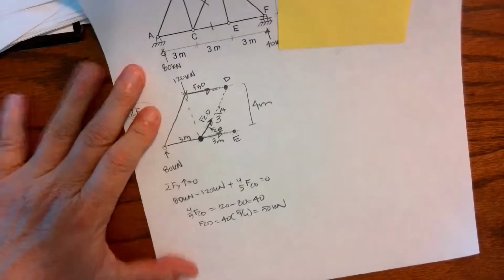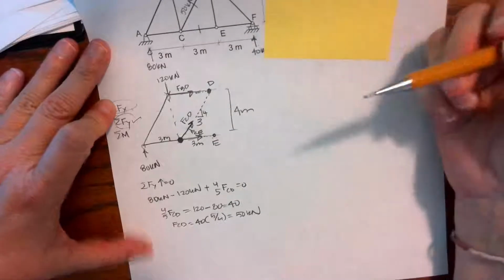Trusses Method of Sections Example 1